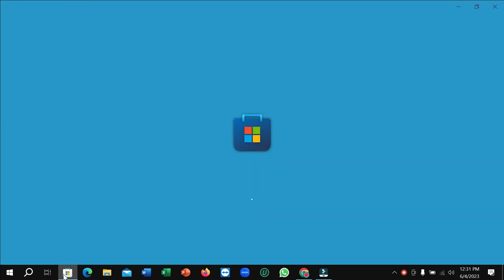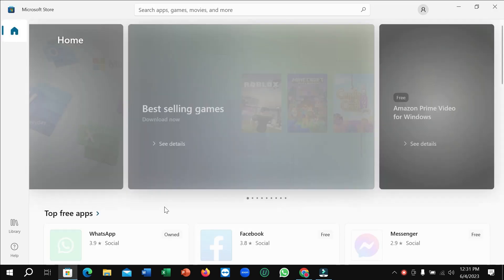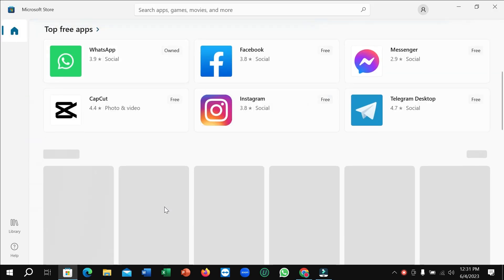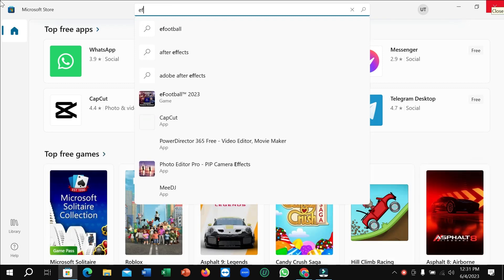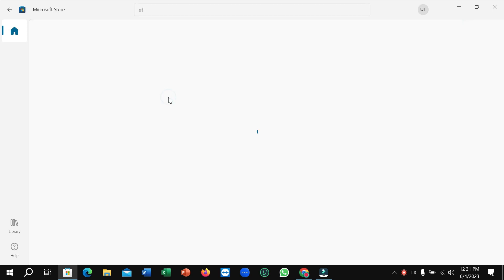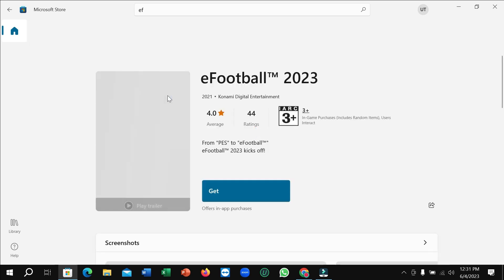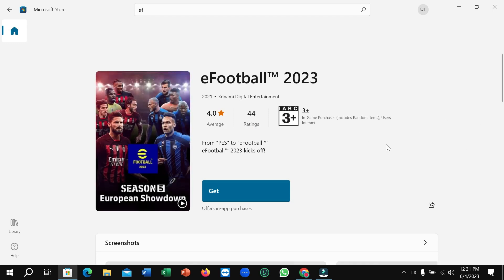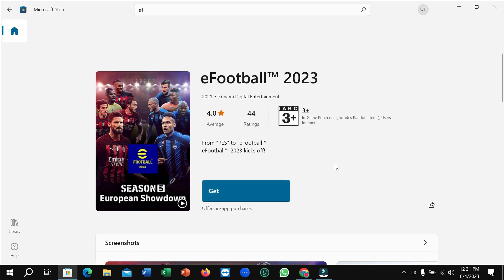How To Download eFootball 2023 PC For Free || Install eFootball 2023